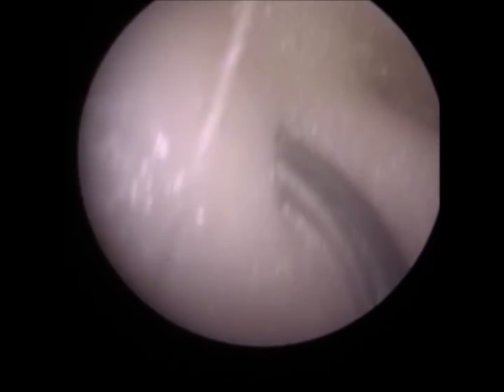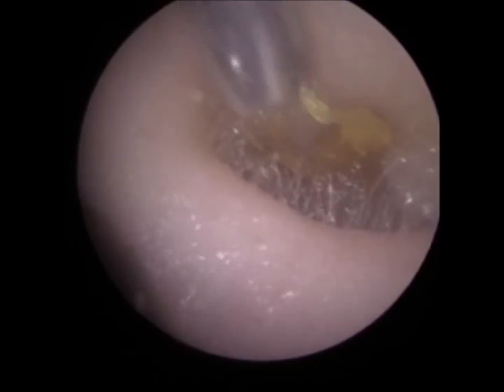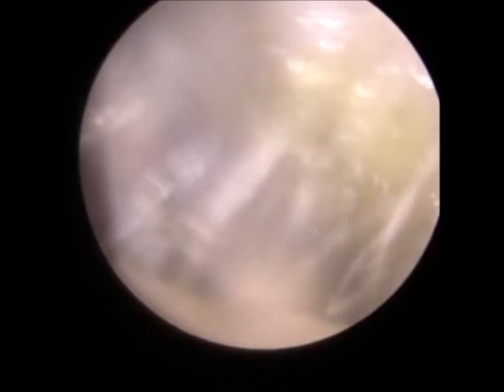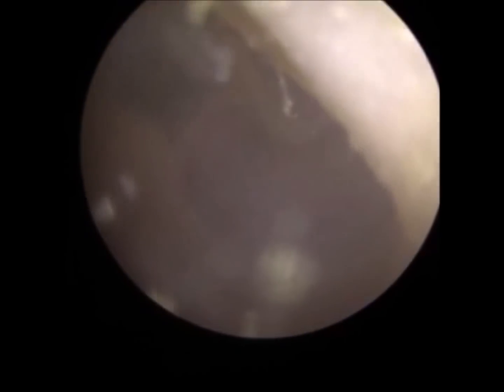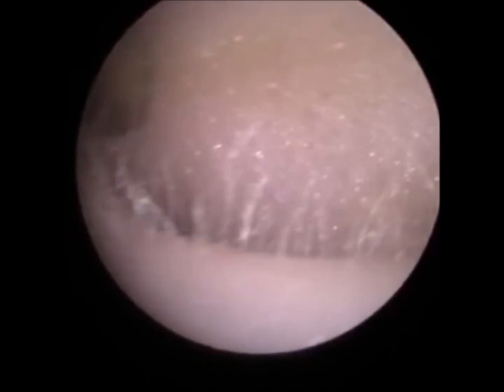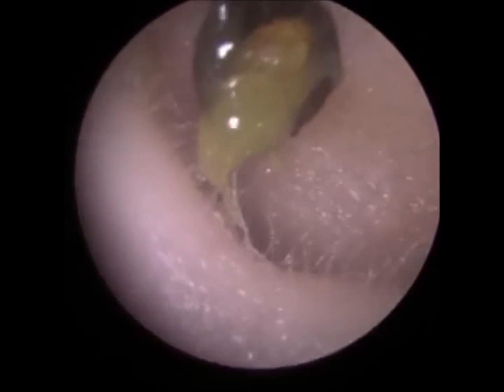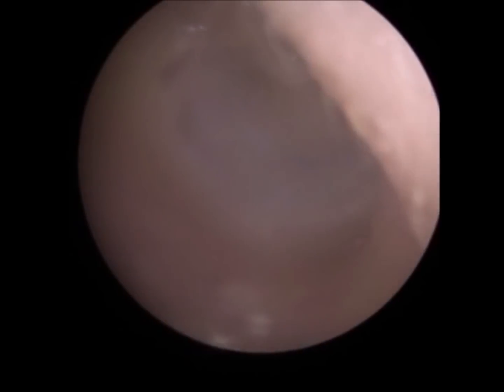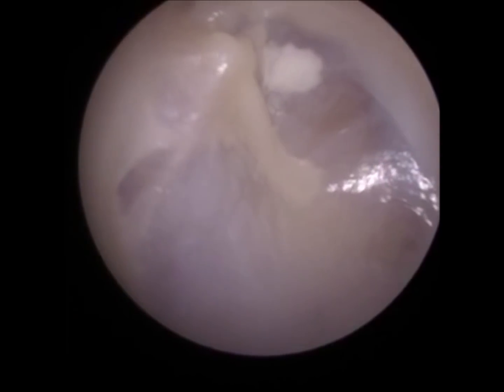Ear Wax Removal in Ear with Tympanosclerosis & Suspected ETD #475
This blocked ear wax removal extraction procedure is performed by UK pioneer and world-leading endoscopic ear wax removal specialist Mr Neel Raithatha (Consultant Audiologist) aka 'The Wax Whisperer’ at his clinic in Oadby, Leicester, UK.

This lovely client attended today with soft occluding ear wax near the entrance (lateral) of her right auditory meatus (ear canal).
I removed the earwax from the narrow entrance of her auditory meatus using endoscopic ear suction, and then used a Jobson Horne to help remove the surface earwax that was coating her auditory meatus.

Post-procedure her eardrum (tympanic membrane) was intact and visible. However, there was some scarring (tympanosclerosis) in the upper-front (superior-anterior) quadrant portion of her tympanic membrane. In addition, the upper portion of her tympanic membrane (attic) appeared somewhat buckled inwards (retraction). However, middle-ear pressure testing (tympanometry) revealed no negative pressure in her middle-ear cavity associated with a blocked Eustachian Tube.